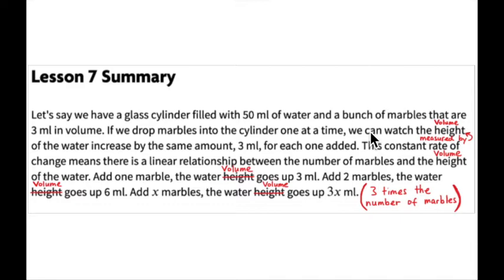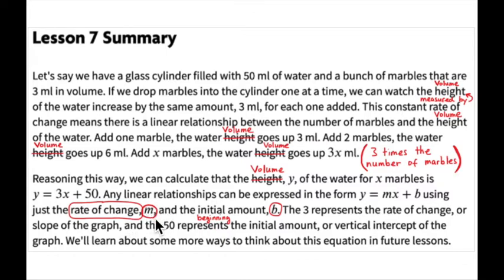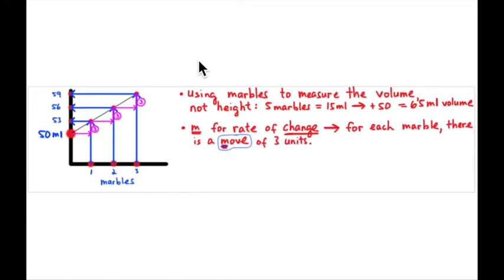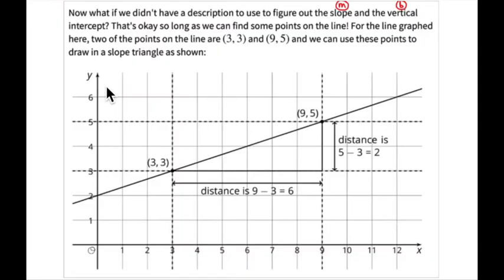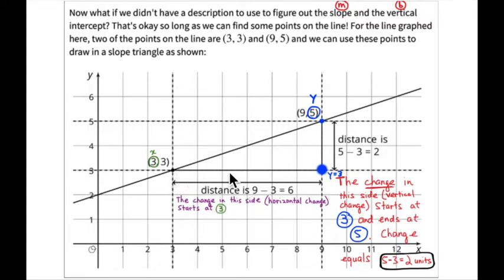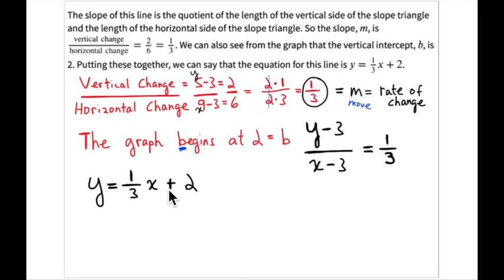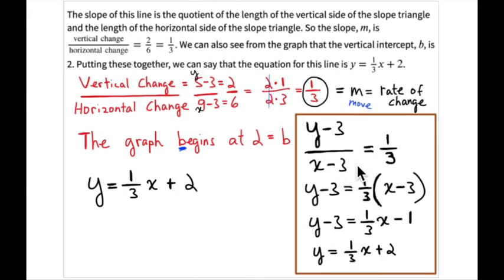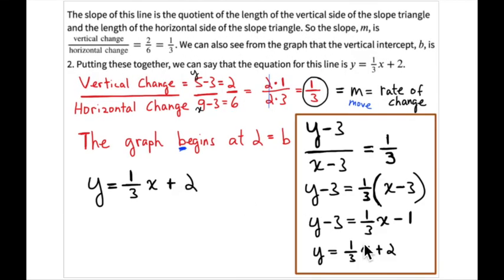8th Grade Illustrative Mathematics: Gr. 8; U3; Lesson 7: Summary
Correction: This is Unit 3, not Unit 2 as shown at the beginning of the video.

Illustrative Mathematics
Unit 3: Linear Relationships
Lesson 7: Representations of Linear Relationships
Summary